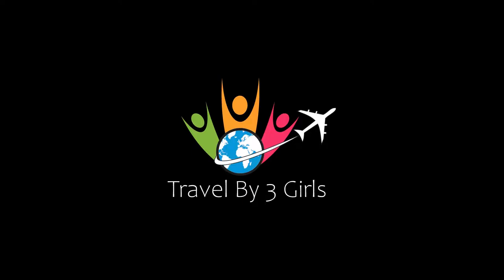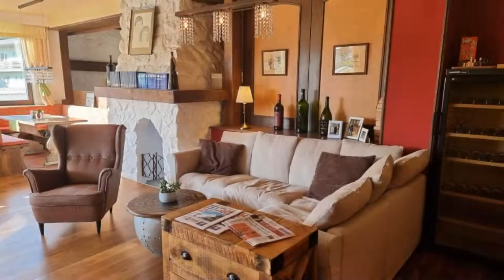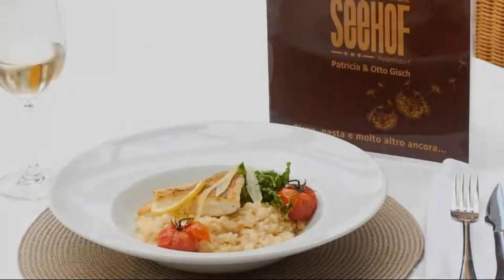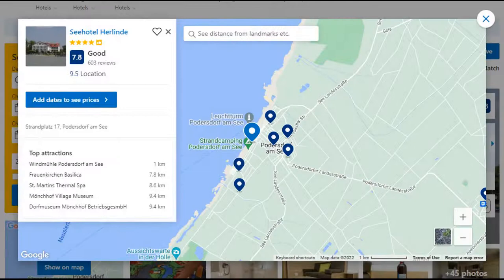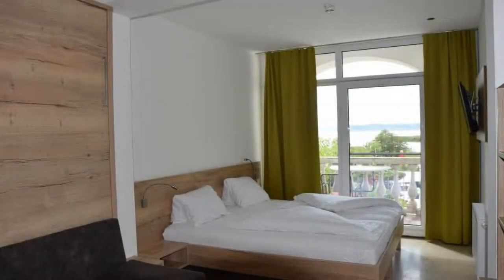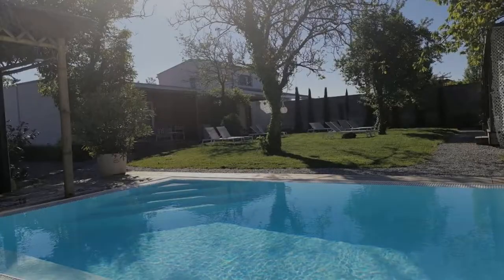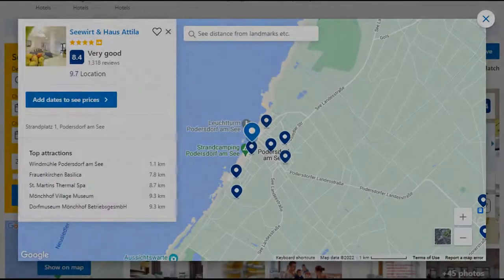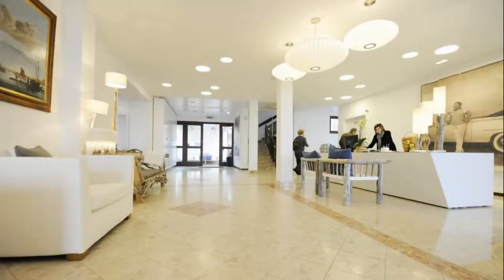Top 5 Recommended Hotels In Podersdorf am See | Best Hotels In Podersdorf am See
Queries Solved:
1) Top 5 Recommended Hotels In Podersdorf am See
2) Top 5 Hotels In Podersdorf am See
3) Top Five Hotels In Podersdorf am See
4) Top 5 Romantic Hotels In Podersdorf am See
5) 5 Best Hotels For Couples In Podersdorf am See
6) Hotels In Podersdorf am See
7) Best Hotels In Podersdorf am See
8) Top 5 Luxury Hotels In Podersdorf am See
9) Luxury Hotel In Podersdorf am See
10) Luxury Hotels In Podersdorf am See
11) Luxury Stay In Podersdorf am See
12) Top 5 4 Star Hotel In Podersdorf am See
13) Best 4 Star Hotel In Podersdorf am See
14) 4 Star Hotel In Podersdorf am See

Track Title: Reasons To Hope
Artist: Reed Mathis